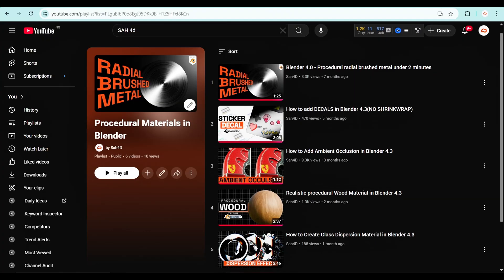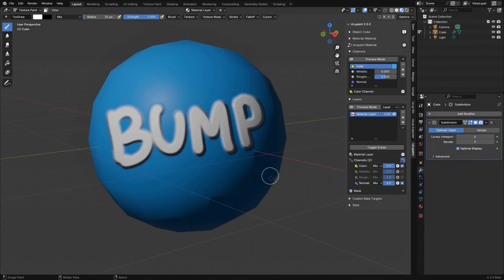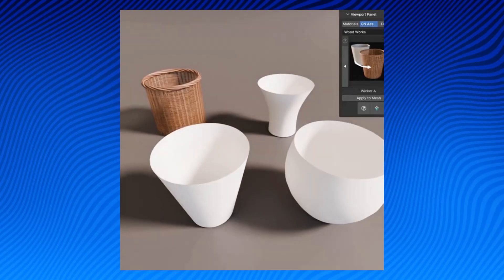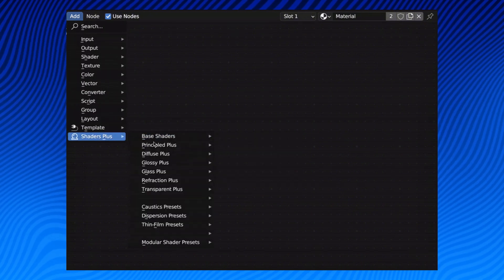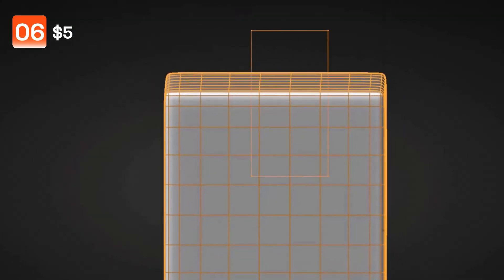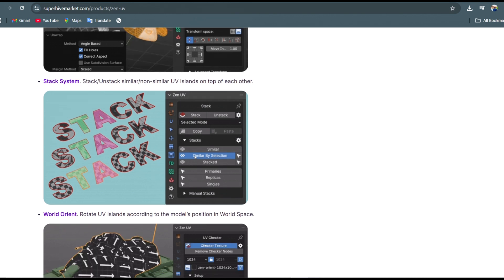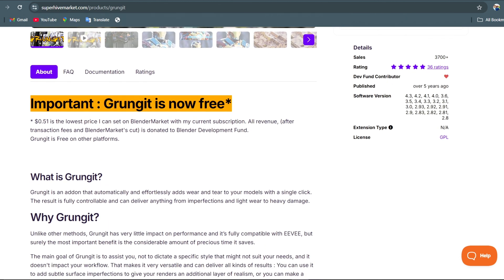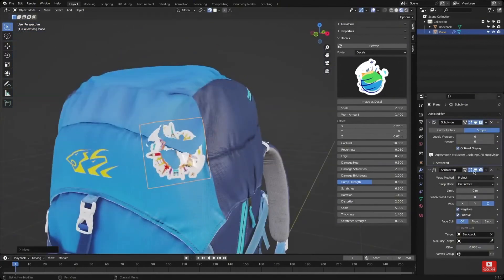Top 10 Blender Texturing Addons You Need in 2025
Looking to enhance your 3D texturing workflow in Blender? In this video, we explore the Top 10 Blender Texturing Addons that will elevate your projects and simplify your art creation process! Whether you're a beginner or an experienced artist, these addons will streamline texturing workflow in Blender..